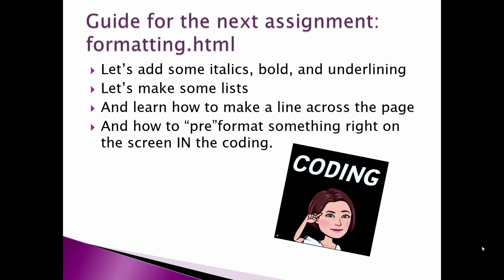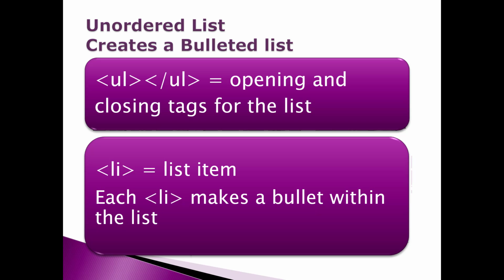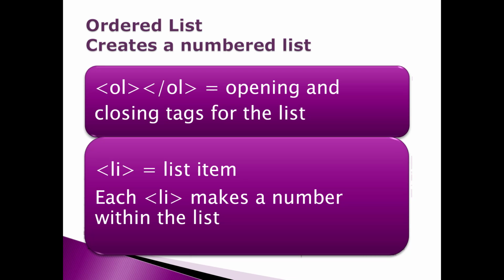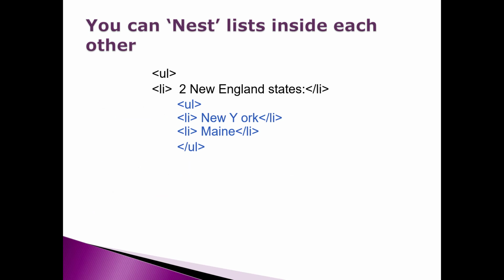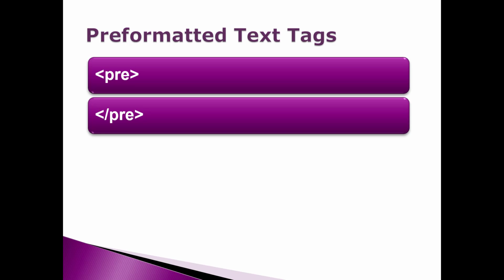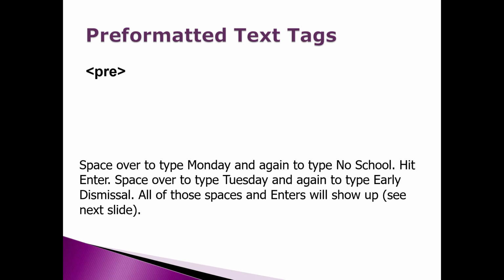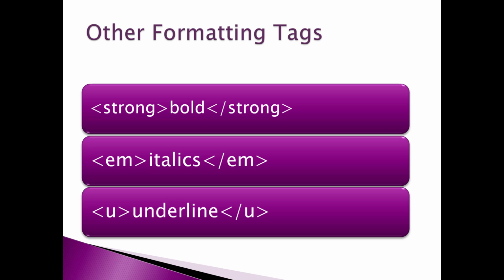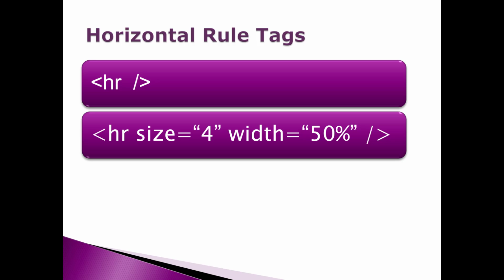2021-HTML formatting notes